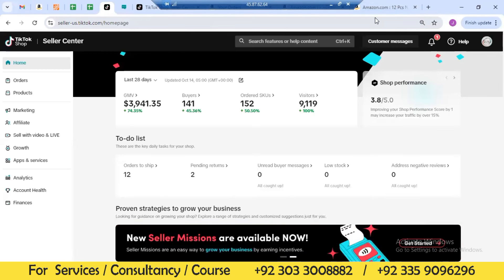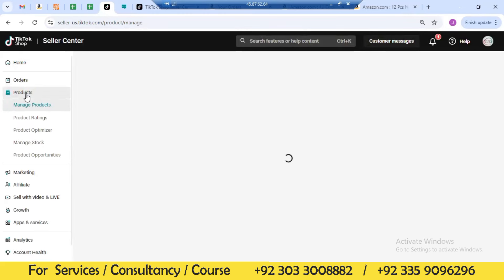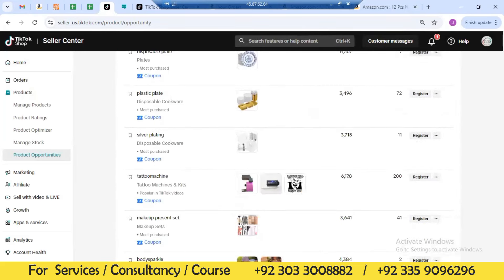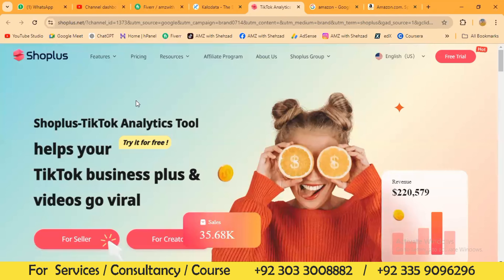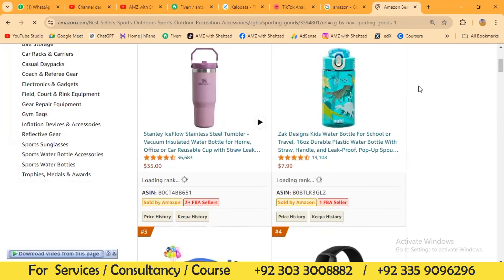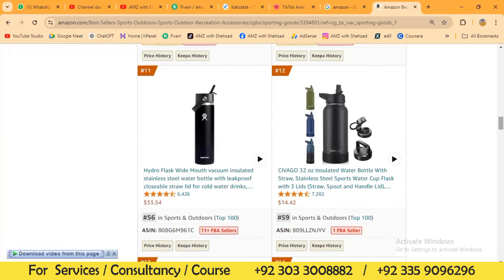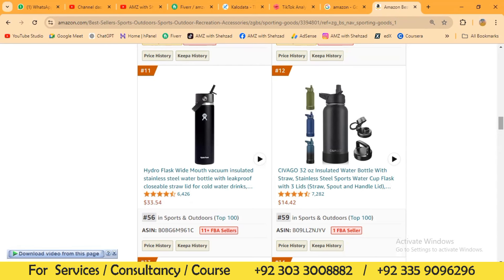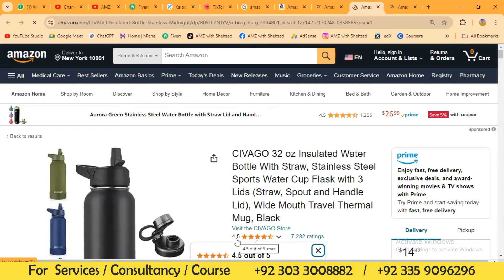TikTok Shop Course from basic to advance level in Pashto Class No: 04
"Unlock the full potential of TikTok Shop and take your online sales to the next level! In this course, we'll cover everything from setting up your shop to advanced marketing strategies. Perfect for entrepreneurs, small business owners, and anyone looking to sell on TikTok."
WhatsApp No